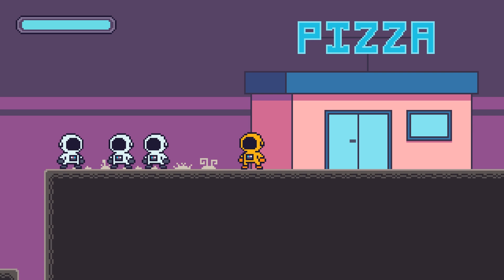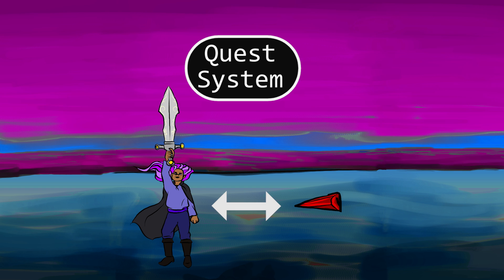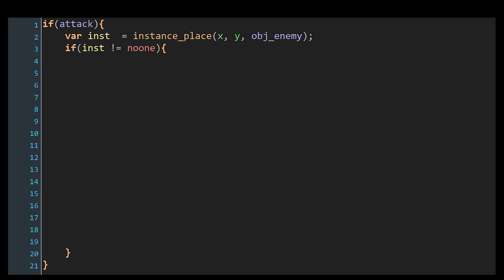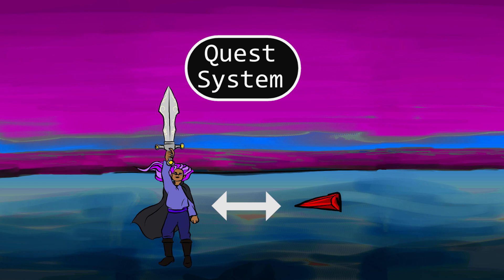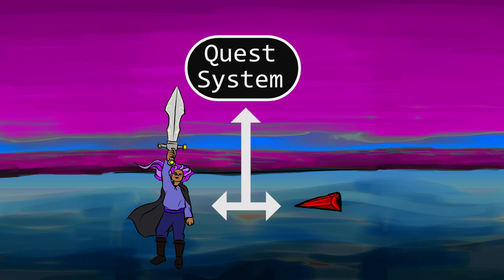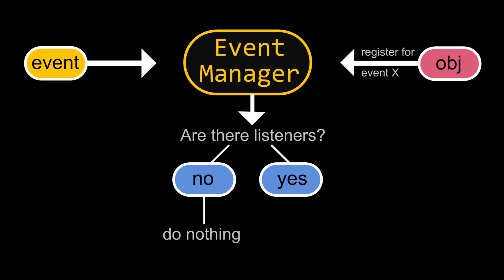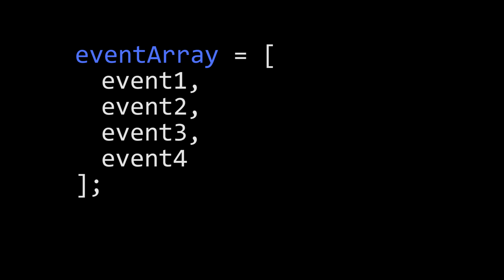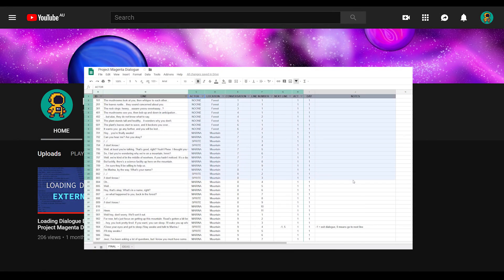Event System 1: Intro | GMS2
In this video we discuss Event Systems. Different objects often need to alert each other when game events occur; they can do this by accessing each other in code, but this can scale horribly and result in messy, disorganised objects. An event system would allow objects to create events which are sent off to an event manager. The manager then checks if there are any "listeners" registered for that event, and if there is, it performs the action the listener needs to take when triggered. We discuss these concepts in this video; in the next video, we jump in and program it.